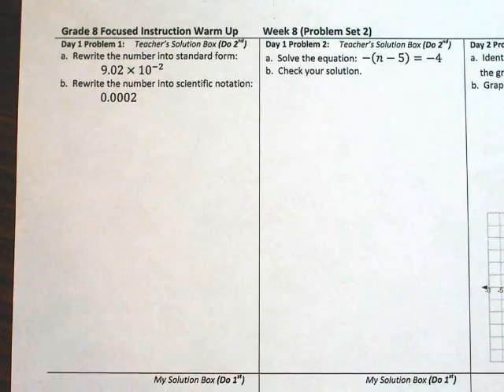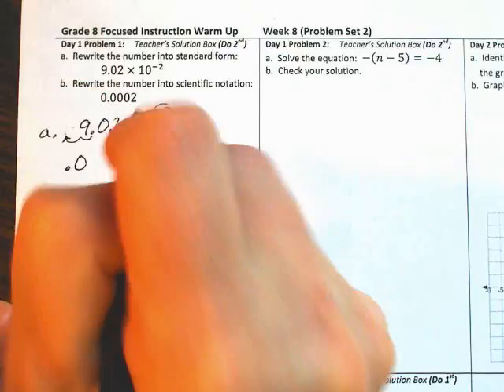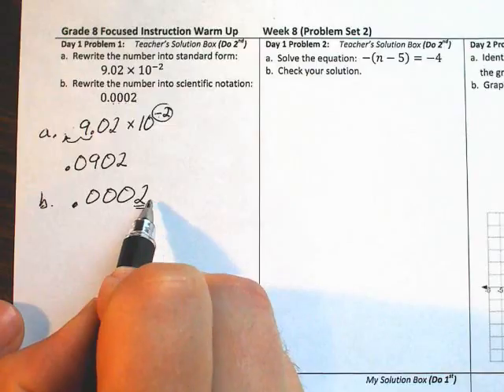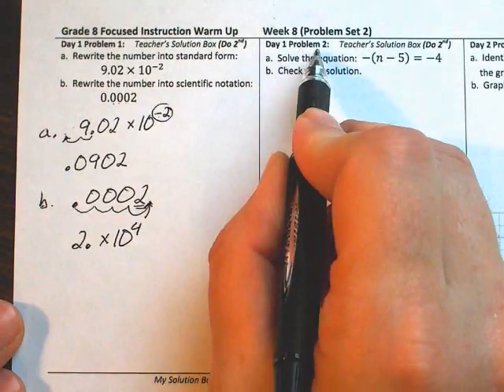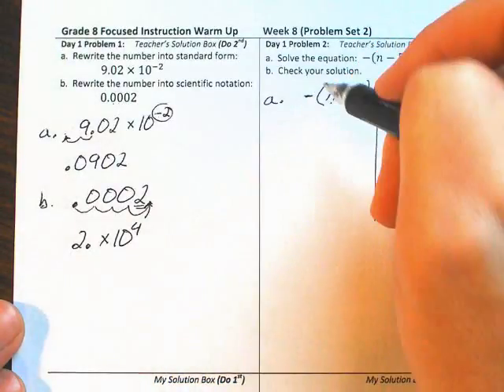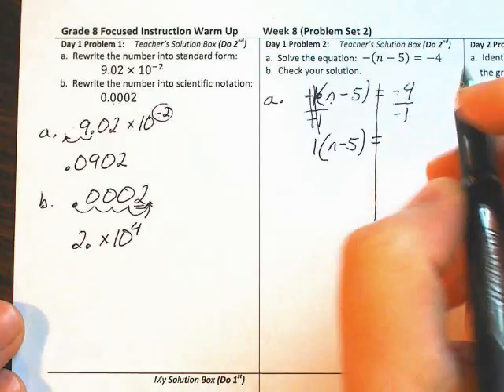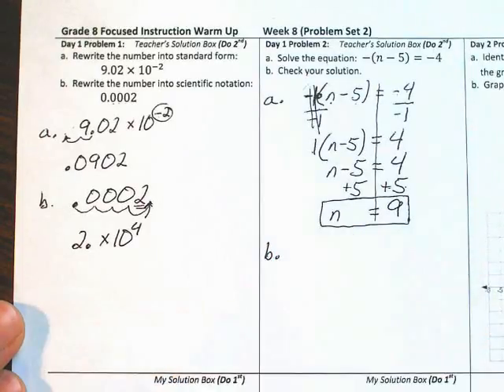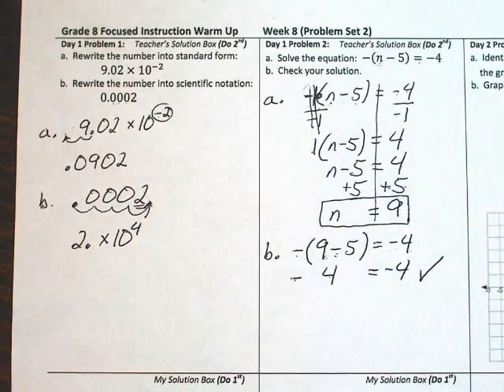Gr8 FIM WU Wk8 Day 1fixed